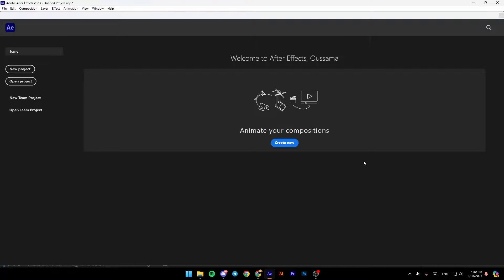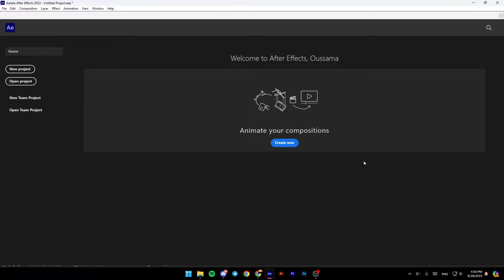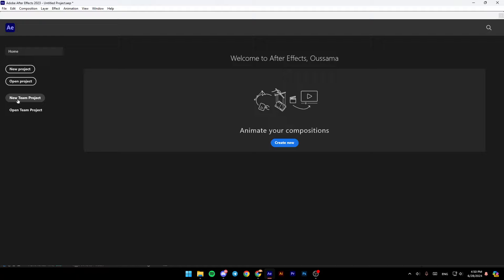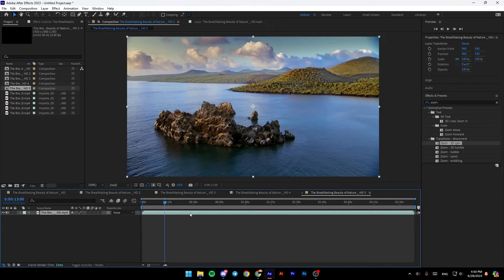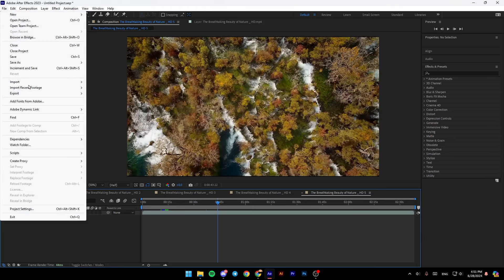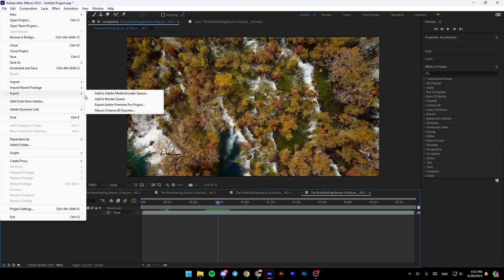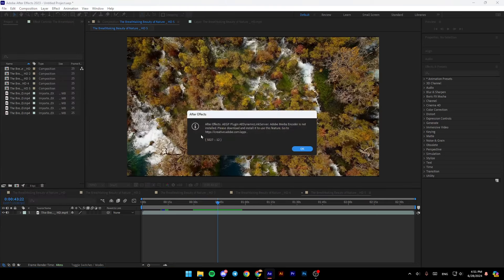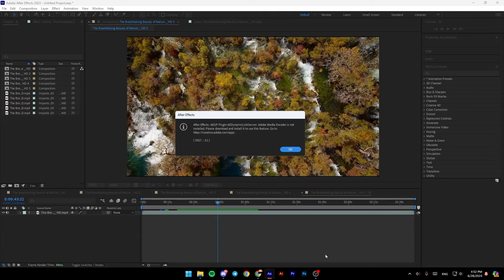How To Use Media Encoder With Adobe After Effects Tutorial